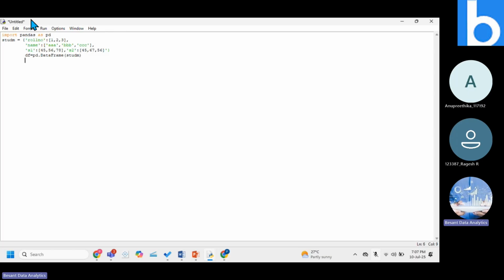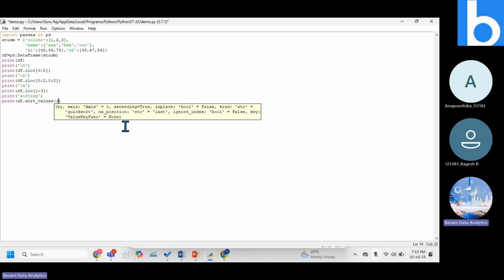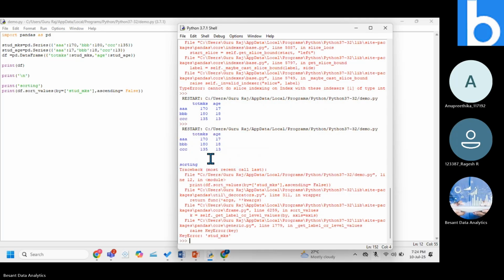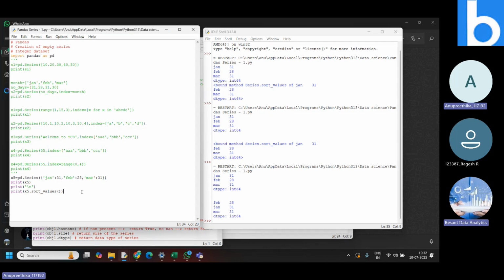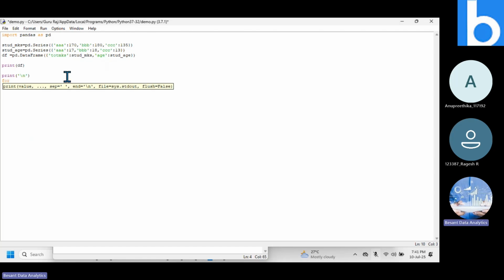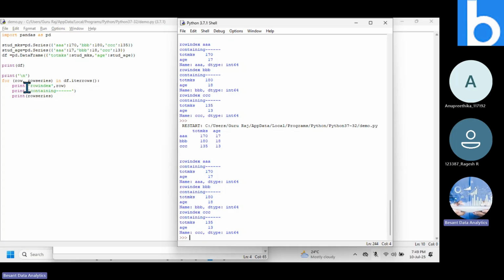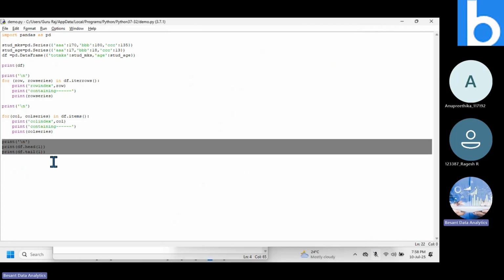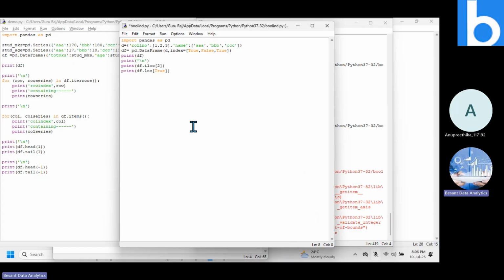Learn DataFrame Methods in Data Science & AI | Besant Technologies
Unlock the power of Pandas DataFrames in Python! In this video, we’ll explore the most commonly used DataFrame methods with practical examples and programs that are essential for Data Science and Artificial Intelligence projects.

🚀 What You’ll Learn:
✅ Introduction to DataFrames
✅ Popular DataFrame methods (head(), tail(), info(), describe(), etc.)
✅ Real-time coding examples
✅ Applications in Data Science and AI
✅ Best practices for data manipulation

💡 Whether you are a beginner or preparing for a Data Science career, mastering DataFrame operations is a must!

📌 Join Besant Technologies to get:
✅ 100% Practical Training
✅ Real-time Projects
✅ Industry-Expert Trainers
✅ Certification Assistance

✅ Government-Recognized Certifications